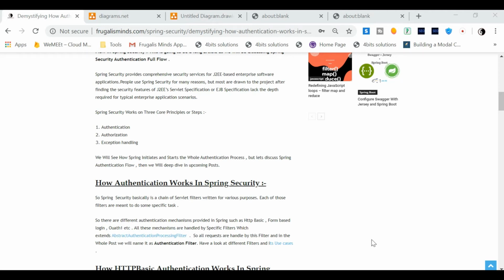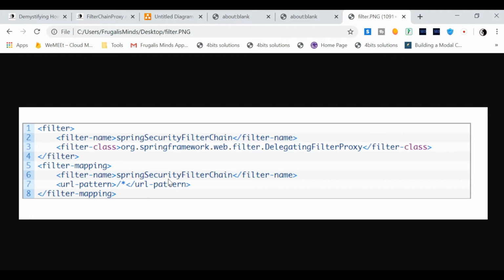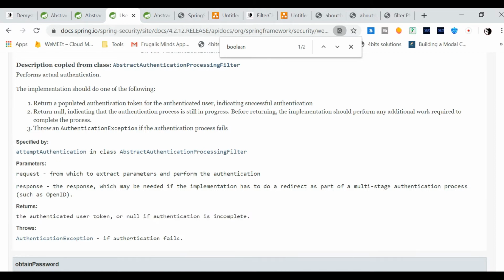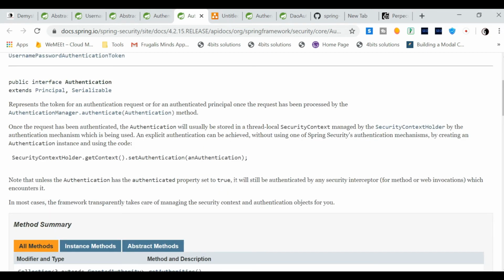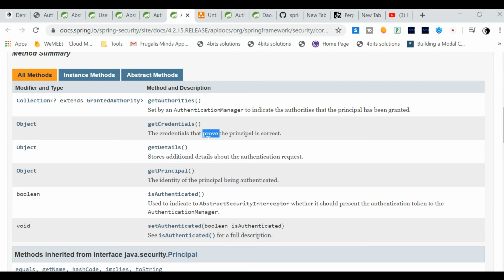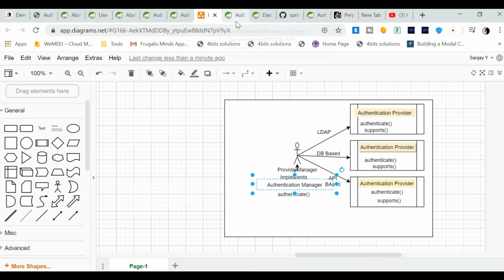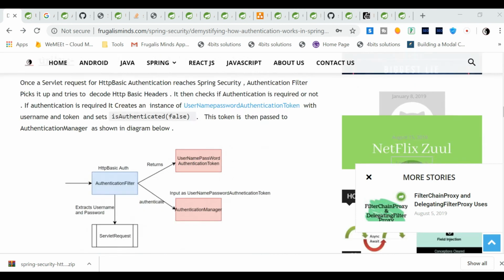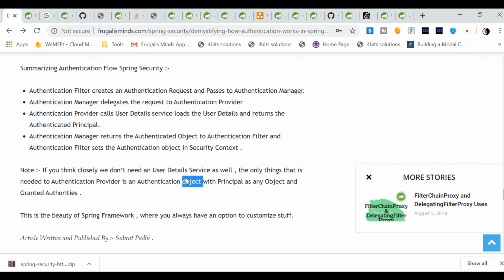How Spring Security Authentication Flow Works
How Spring Security Authentication Flow Works  , Spring Security Authentication is Explained here in few Steps .
We have Discussed Following :-
Where Spring Security Filters Sits .
How Spring Security Filters Works
How Spring Security Authentication Manager Works
How Spring Handles Authentication using Authentication Provider .
Example Of Full Http Basic Authentication Flow .
What is Authentication , UserNamePasswordAuthenticationToken, Custom Authentication Provider .
Spring Security examples.

Kali Linux
McAfee Anti-Virus
Quick Heal Free

Social Links